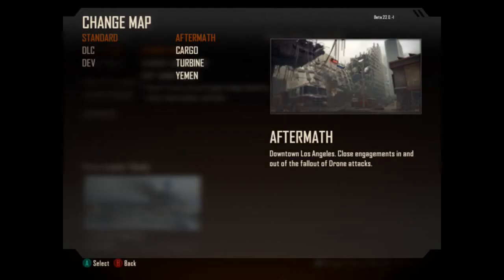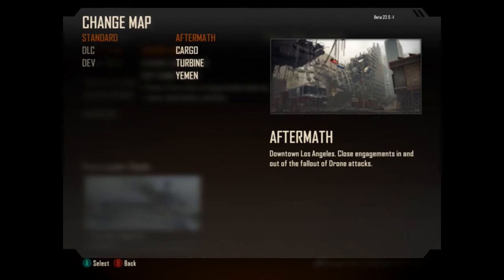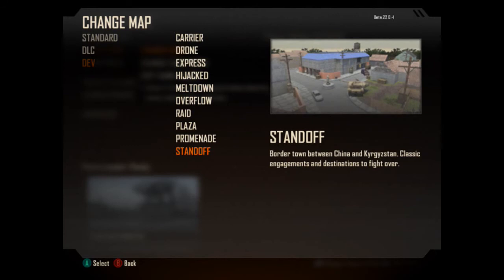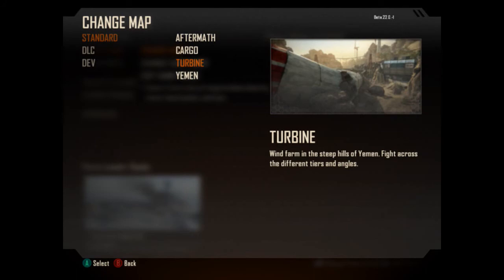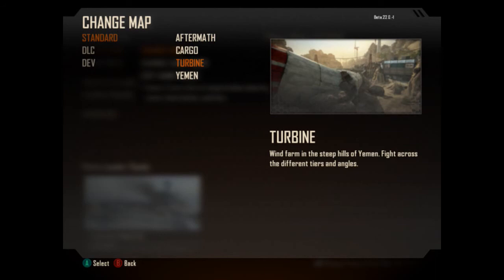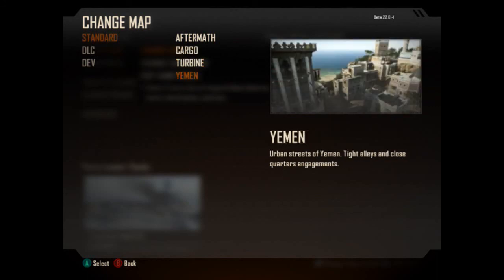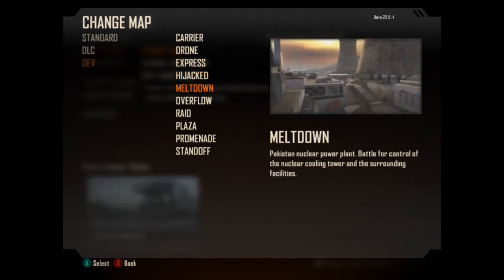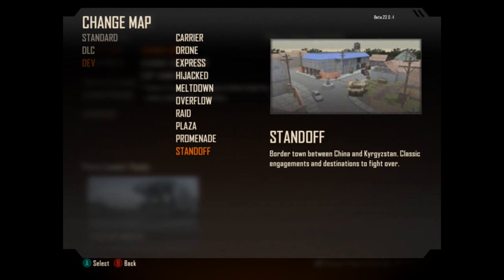Black Ops 2 All Maps Revealed | Call Of Duty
(CC 3.0 For commercial use)

Hope you enjoy the updated video for the Online Multiplayer Maps on Black Ops 2

Few tags to ignore
Black Ops 2 ALL Multiplayer MAPS RevealedBlack Ops 2 ALL Multiplayer MAPS Revealed
Black Ops 2 ALL Multiplayer MAPS Revealed